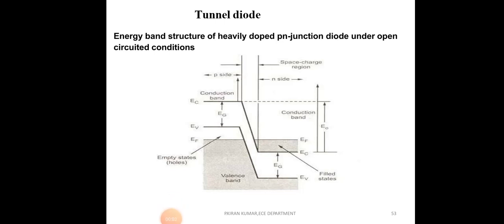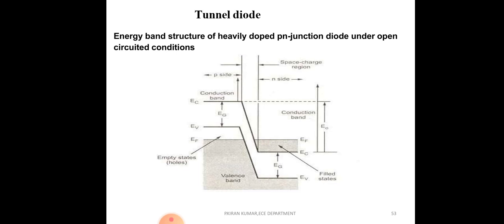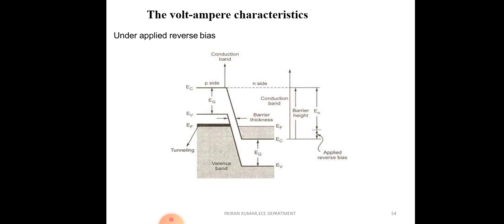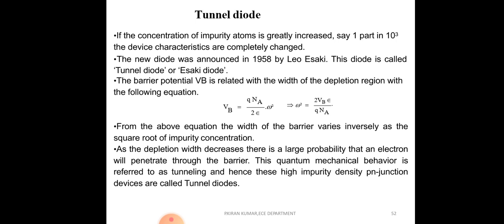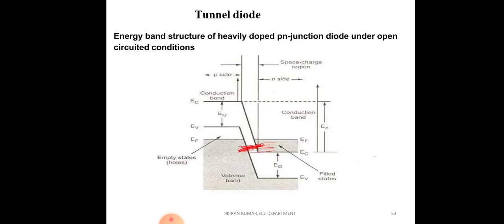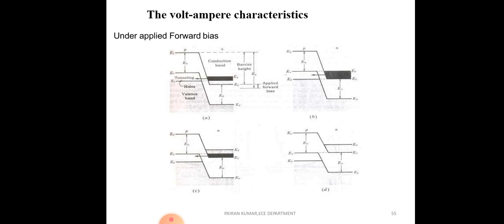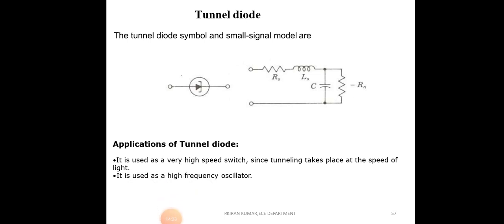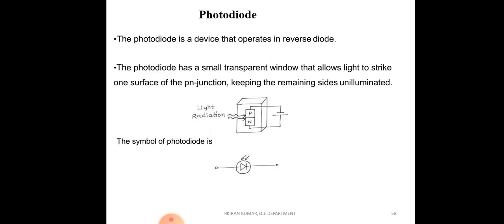Unit 1 Tunnel diode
Characteristics